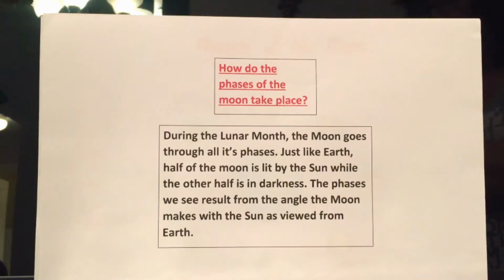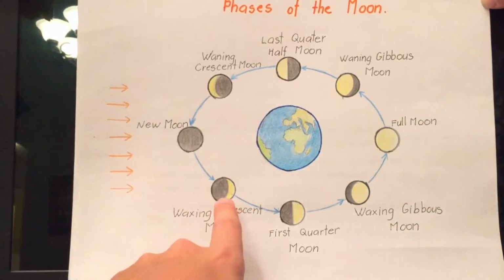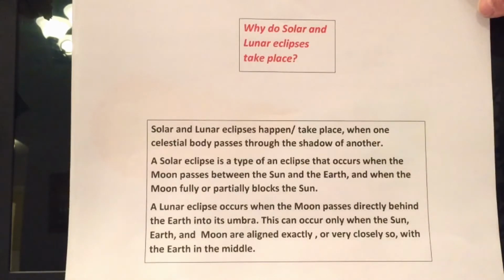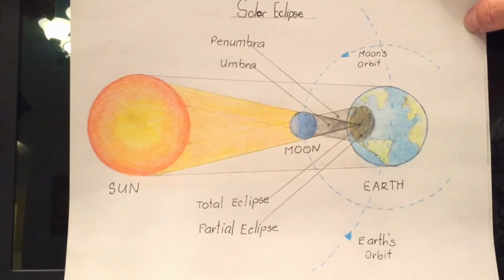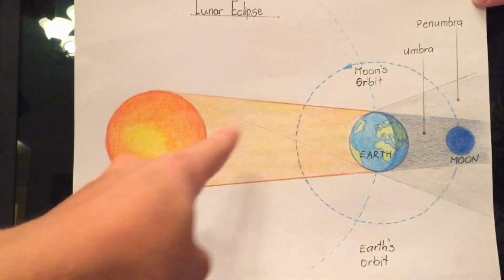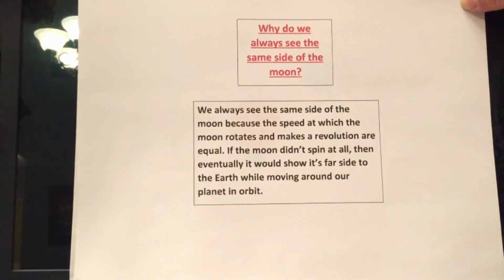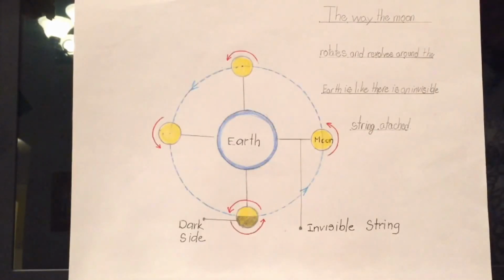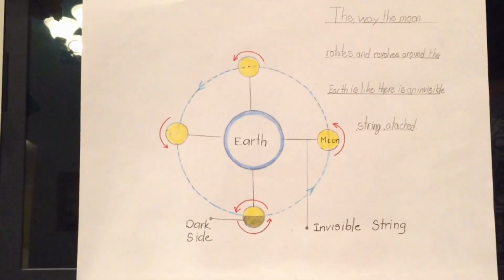Phases of the Moon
My Project For Mr.Parnell’s 6th Period Class